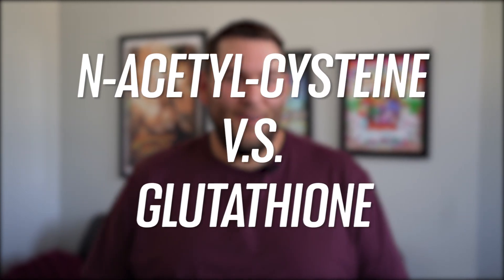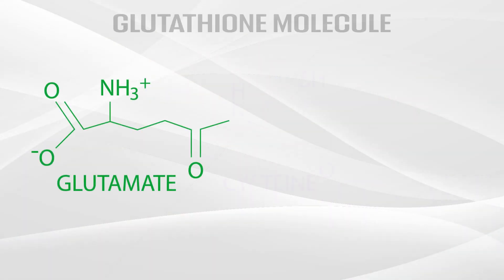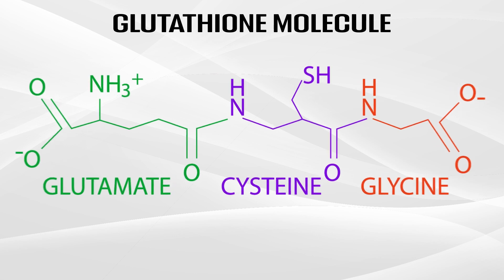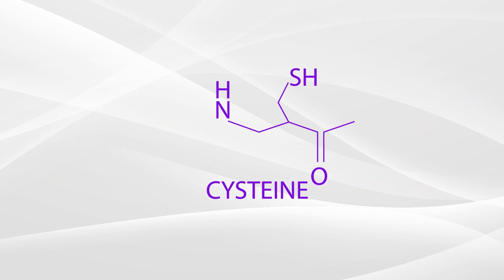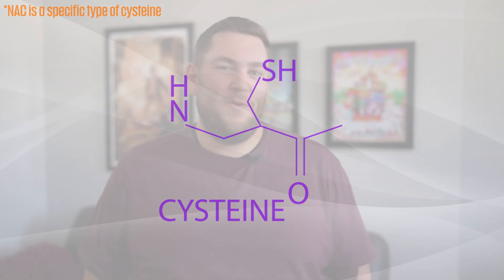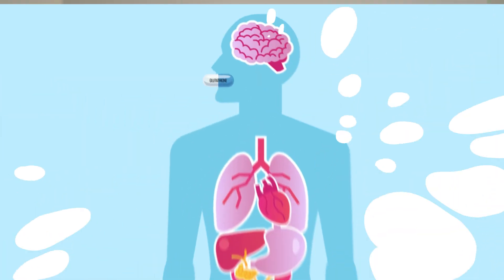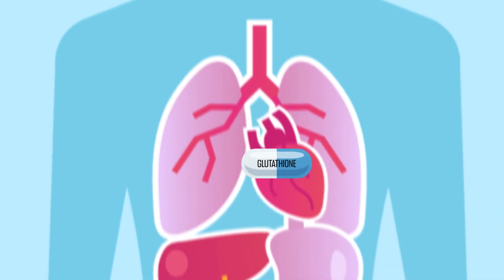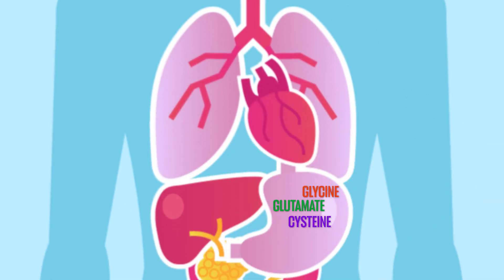The Difference Between NAC and Glutathione Supplements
Ever heard that NAC and glutathione supplements have similar benefits and wondered what the difference is? Here is the answer!